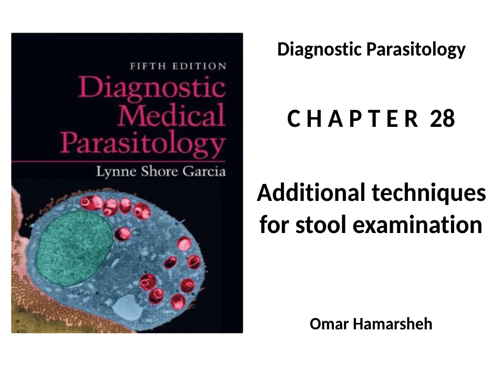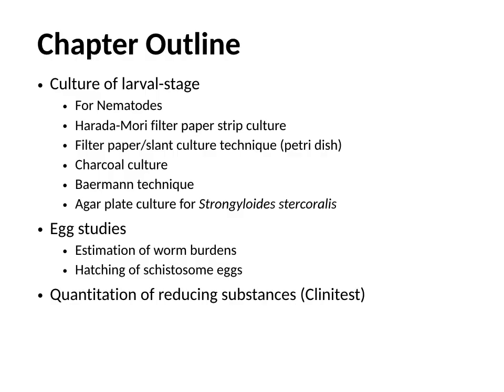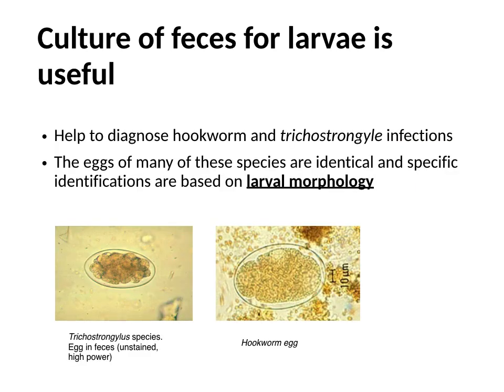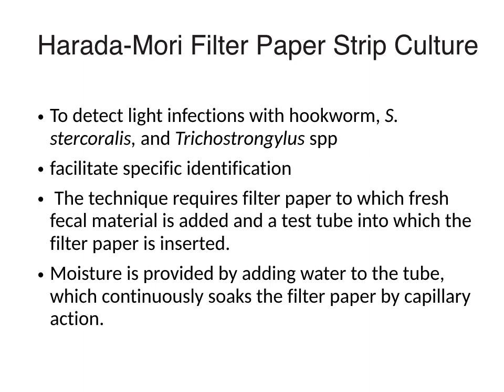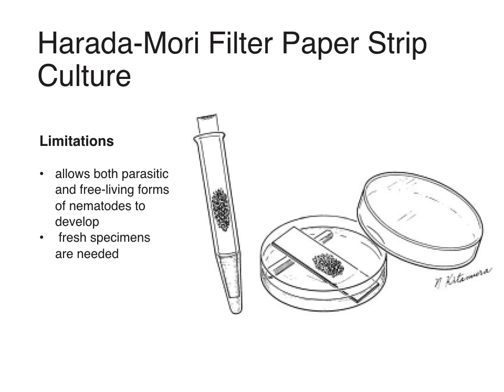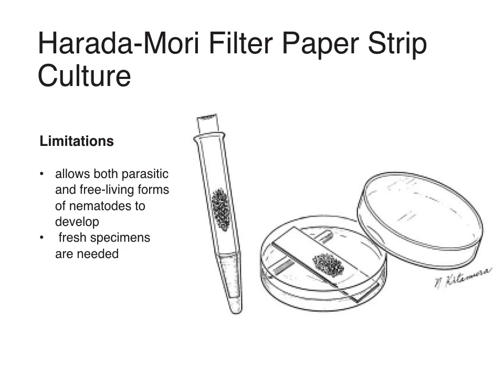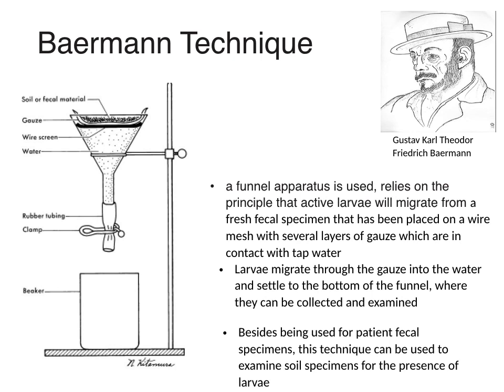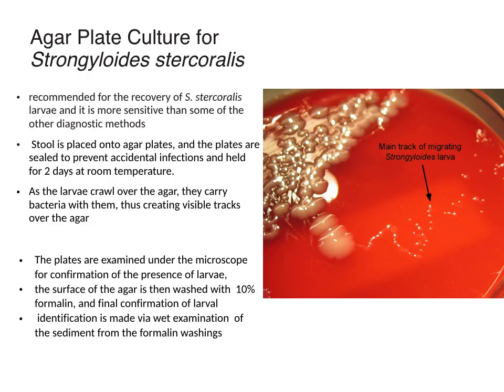Diagnostic Parasitology Course: Chapter 28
This Chapter describes the additional non routinely used techniques for stool examination.